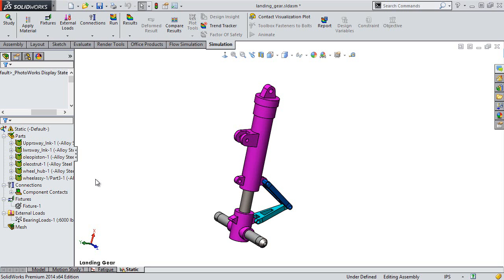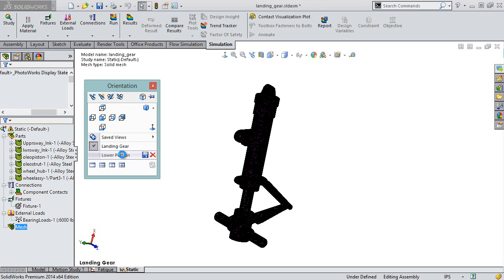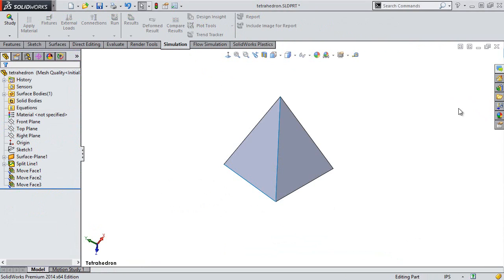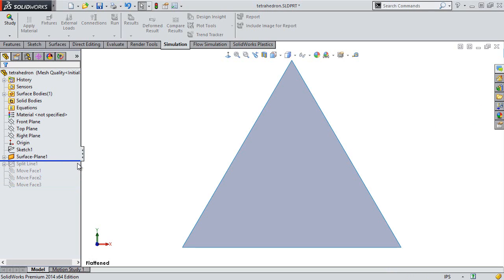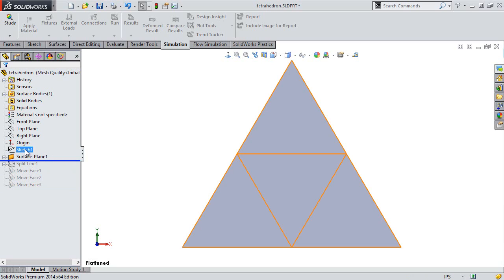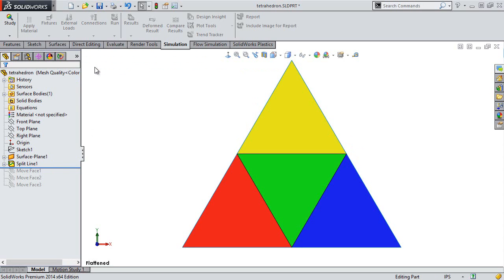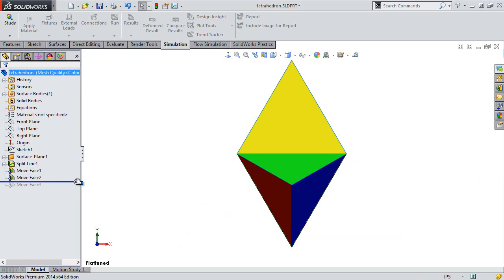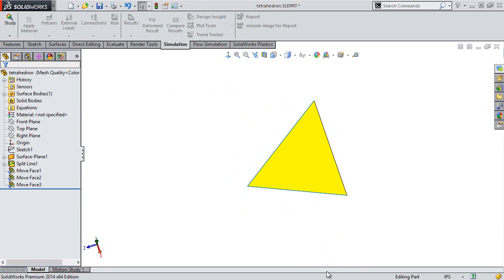SolidWorks Simulation - Tetrahedrons, the building blocks of FEA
A quick look at the main building blocks of SolidWorks Simulation. The history and mathematical meaning of these very important shapes.